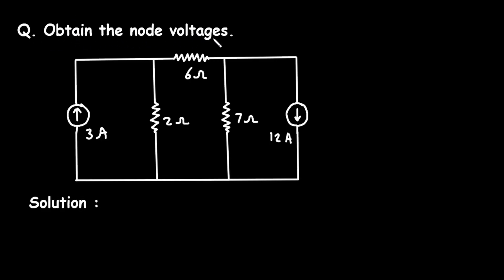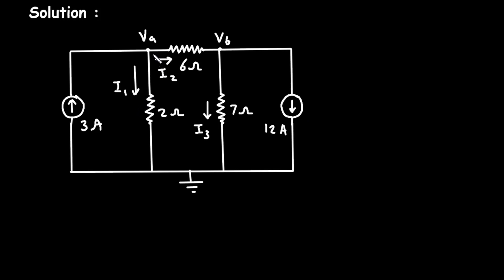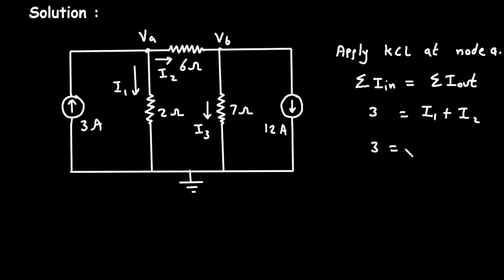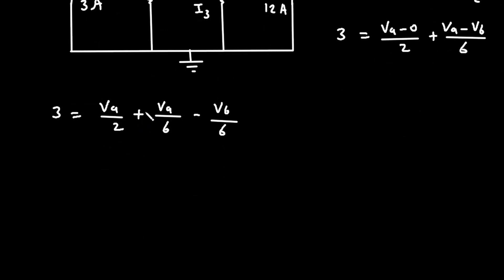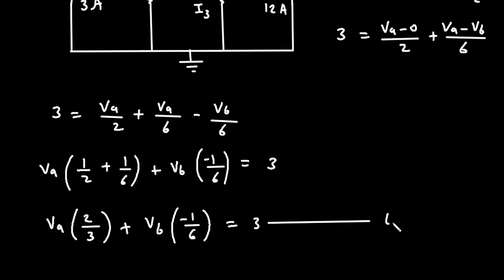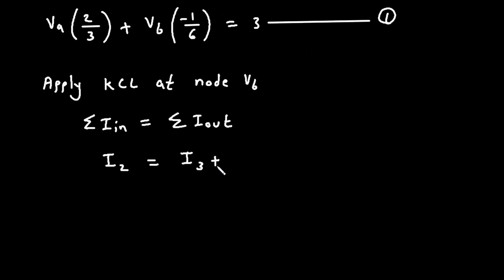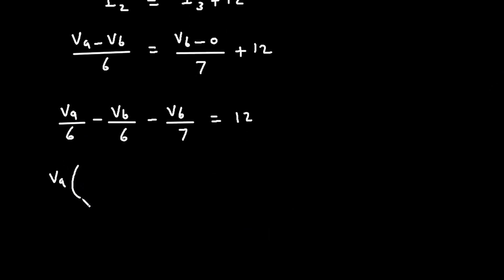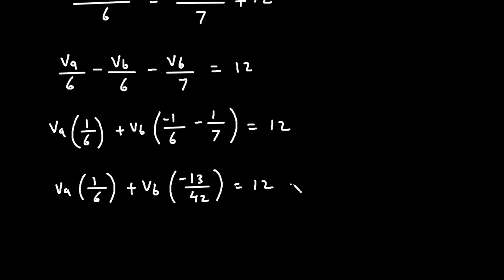Nodal Analysis Problem | Electrical Engineering